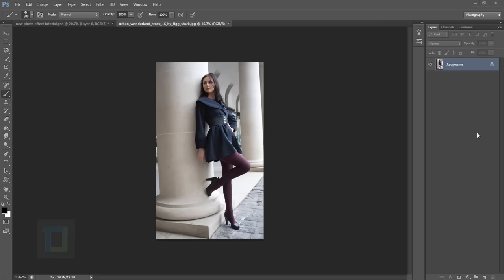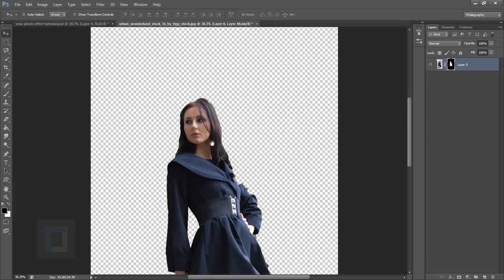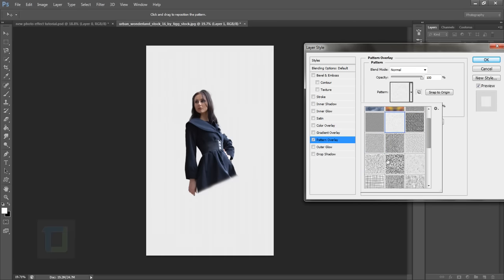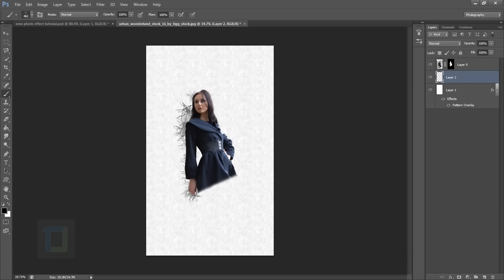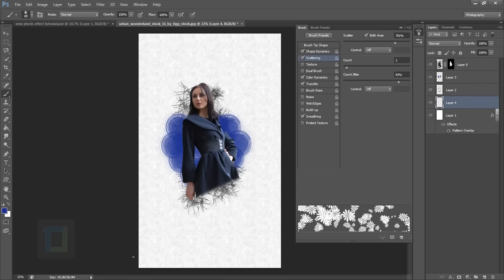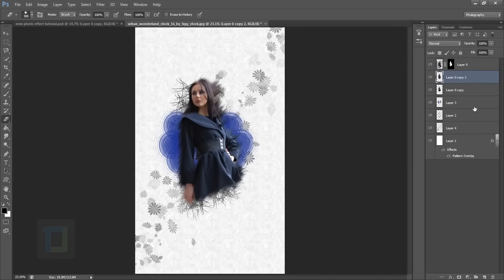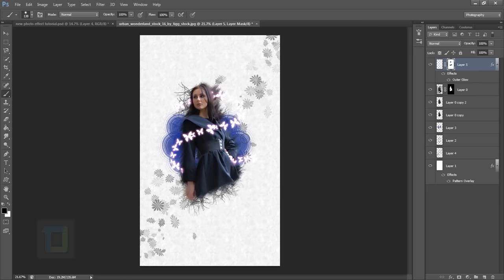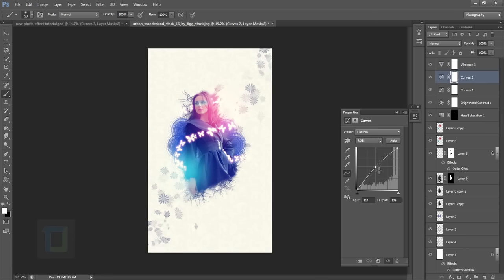[Photoshop Master] - How to make Cool Photo Effects